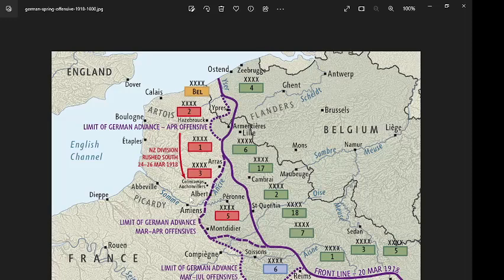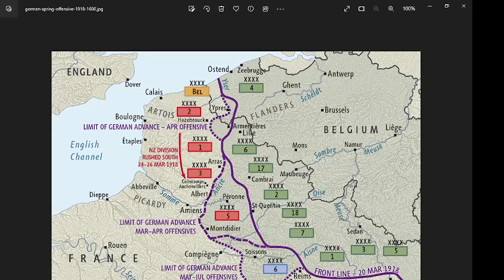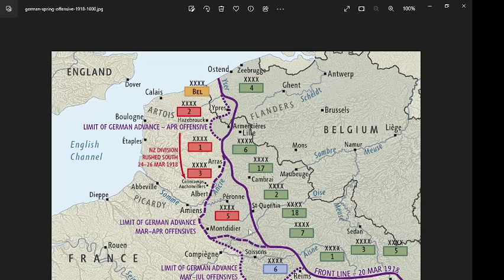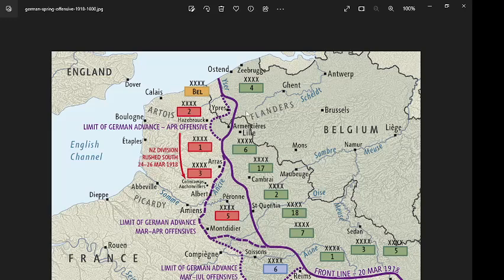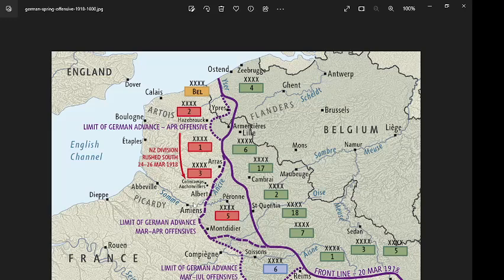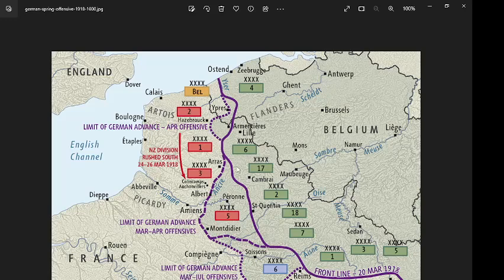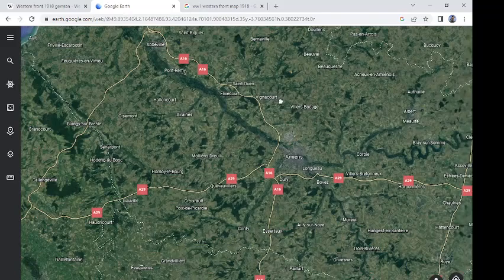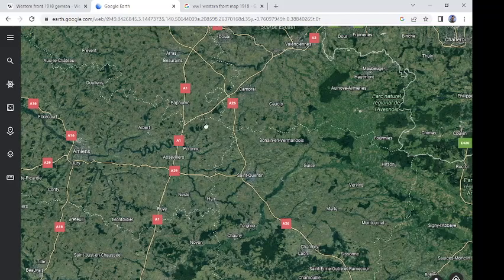Basic Battle Tactics - Die Kaiserschlacht